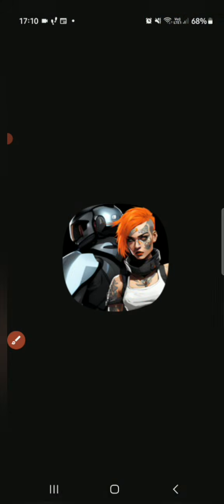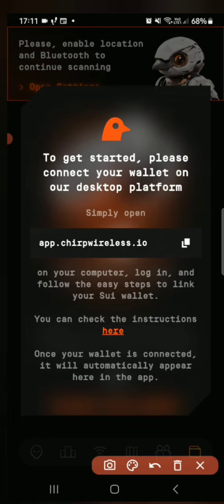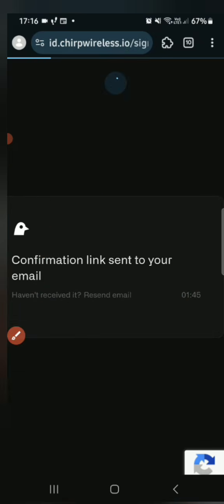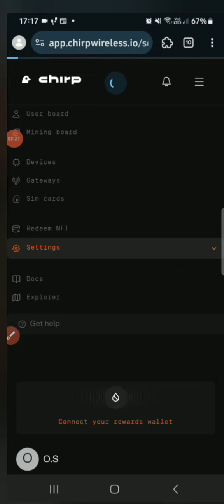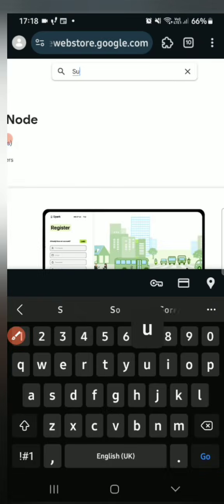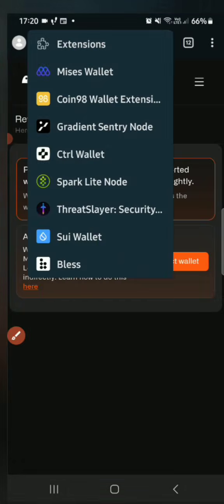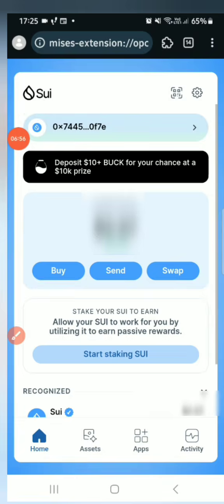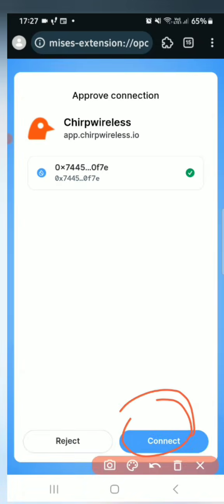How to Connect Sui Wallet to Kage Airdrop| $200 Airdrop Step-by-Step Guide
Learn how to connect your Sui wallet to Kage Airdrop and claim your $200 reward! In this step-by-step guide, we'll walk you through the process of linking your wallet and receiving your airdrop. Don't miss out on this opportunity
Join kage
Tap the link and join the game where you can mine crypto! Use my code 3af52051 and get 25K Data Chips as a gift